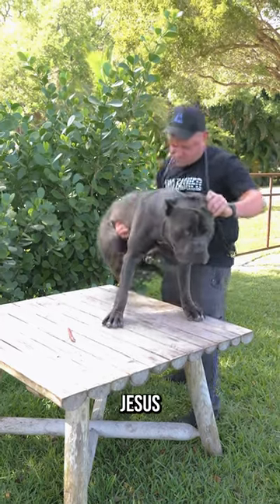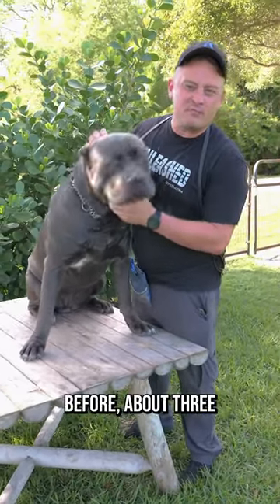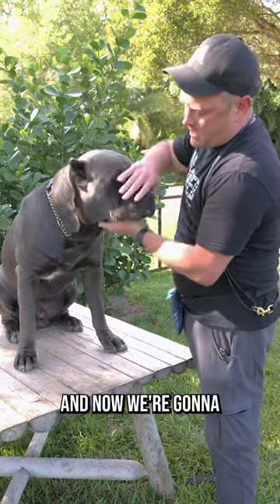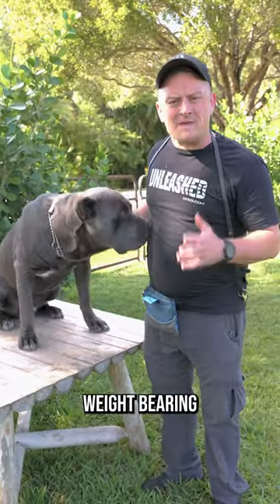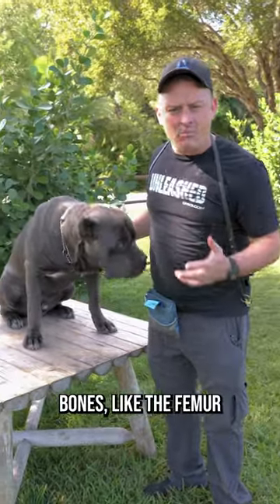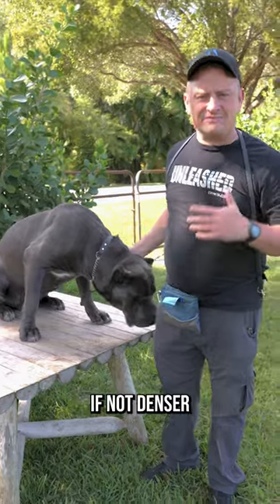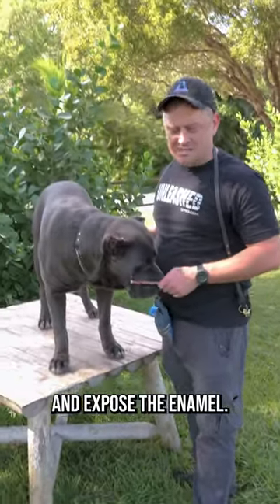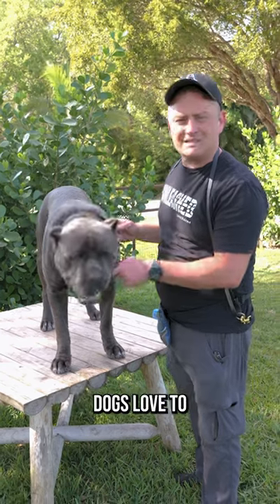This Switch Could Save Your Dog’s Teeth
This link will give you access to all of our sociaals, online courses, training tips and equipment recommendations

✅ Dog Training Equipment: